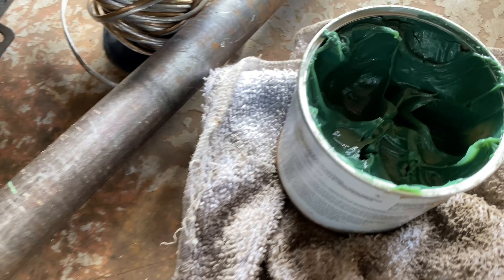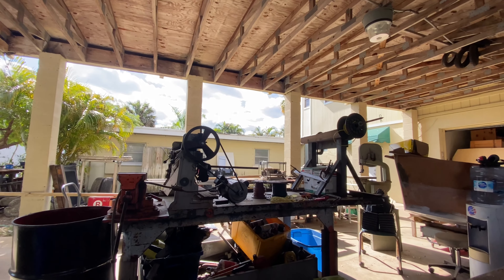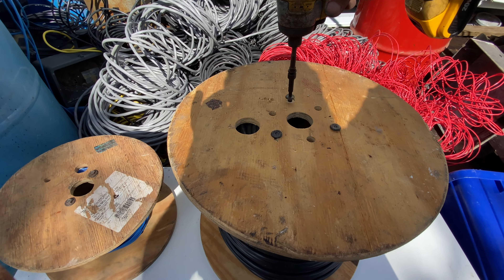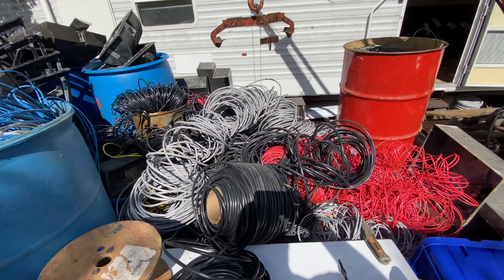Homemade copper wire stripper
This is an overview of my homemade wire stripper I built about 10 years ago. I modified a metal roller, break, and sheer machine.